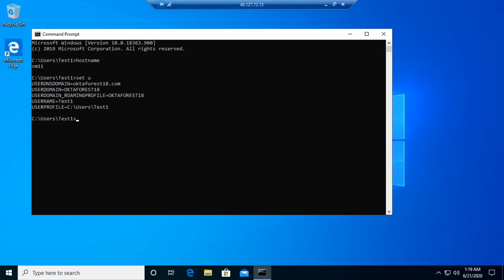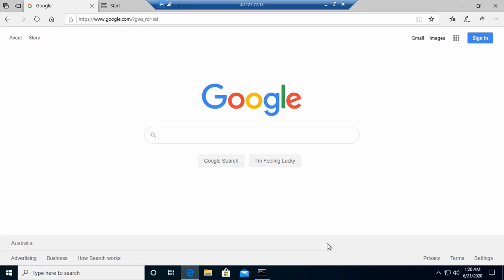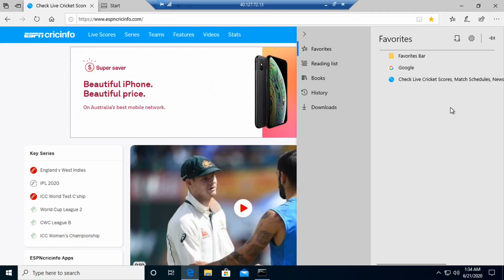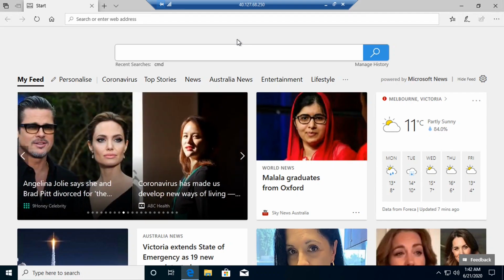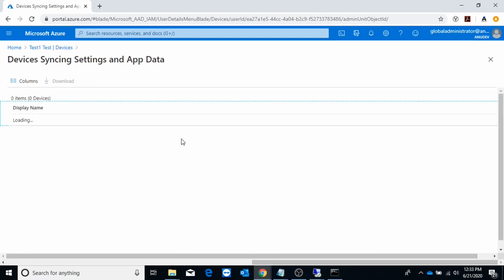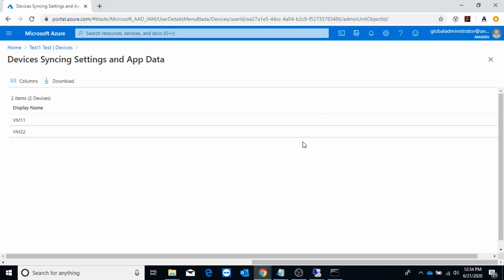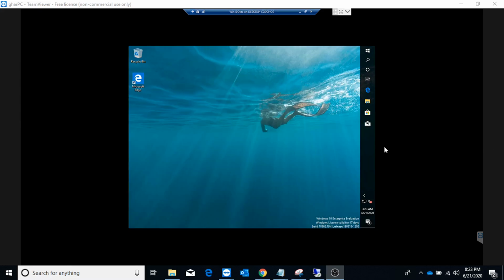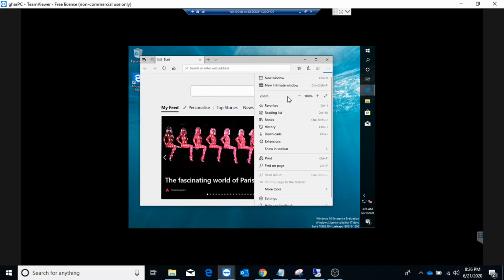Azure Enterprise State Roaming, Settings to Roam Between Hybrid and Azure AD Joined Machines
In this video we see how to enable Enterprise State Roaming and see a demo on how it works if we have a mix of Azure AD ad Hybrid joined machines